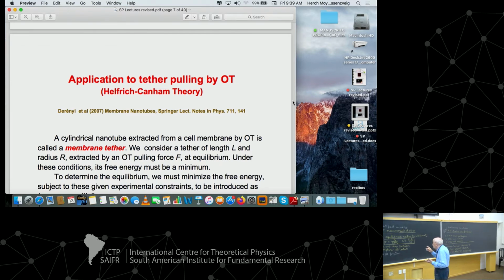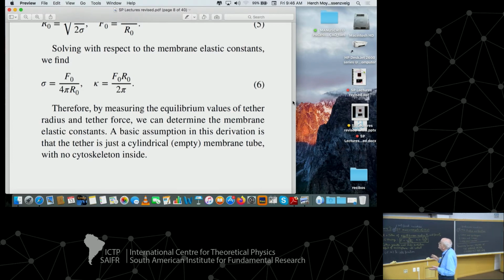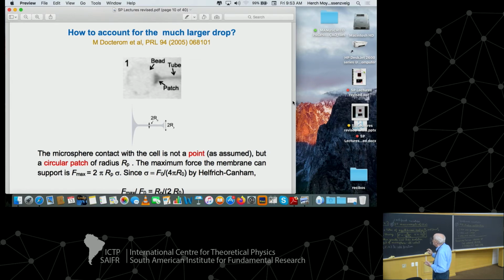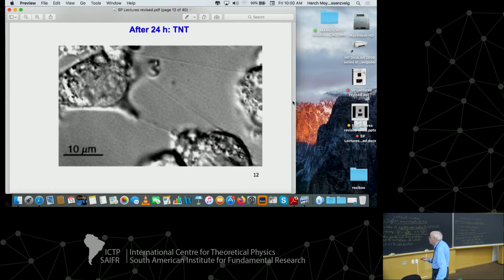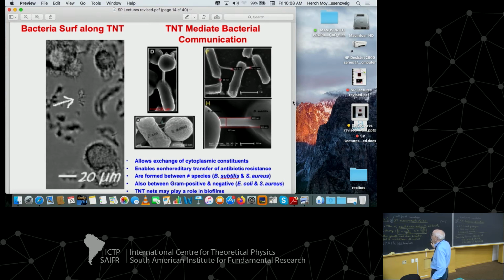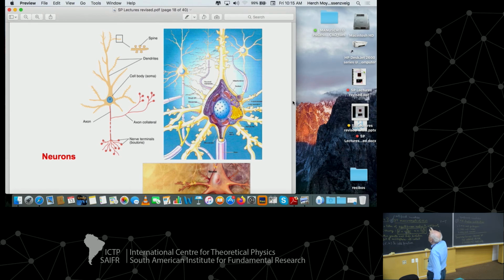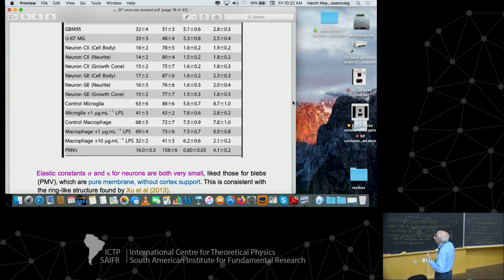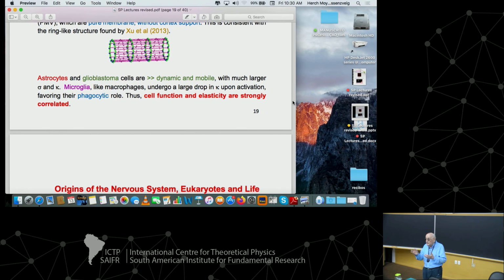Cell membrane biophysics with optical tweezers - 2 of 3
Speaker:
Moyses Nussenzveig (UFRJ, Brazil): Cell membrane biophysics with optical tweezers - 2 of 3